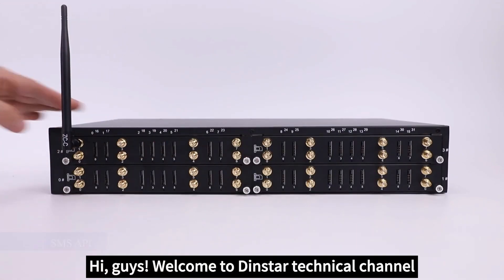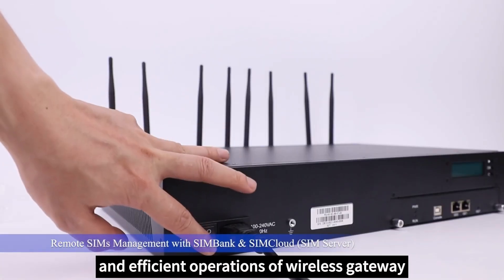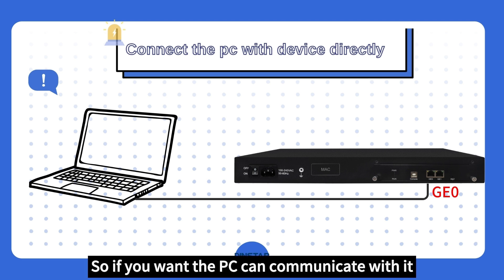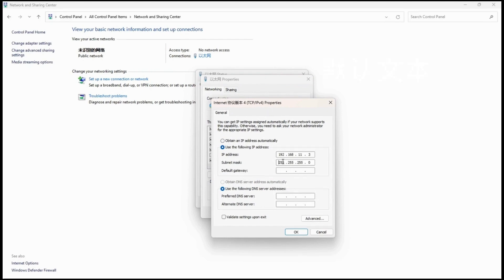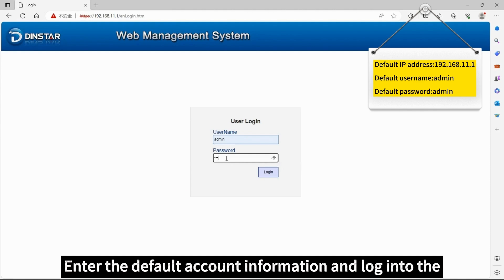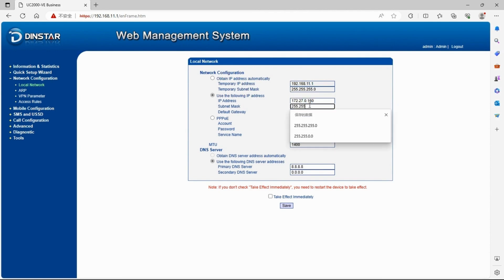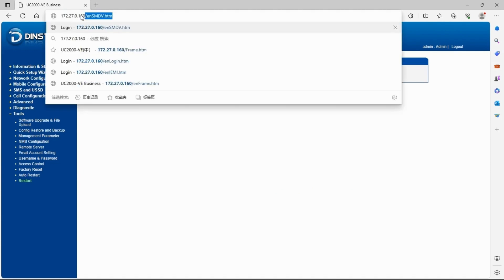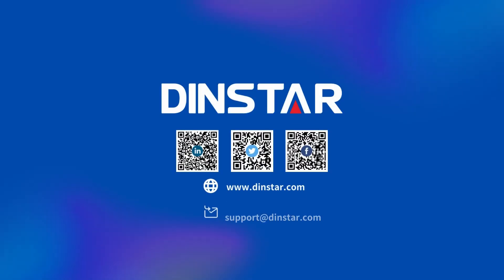How To Set Network on UC2000 Gateways